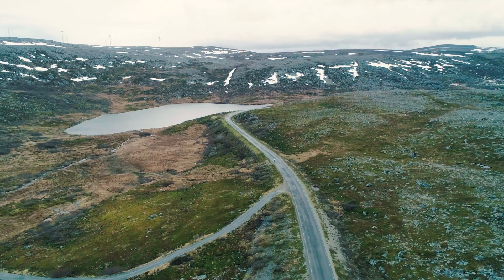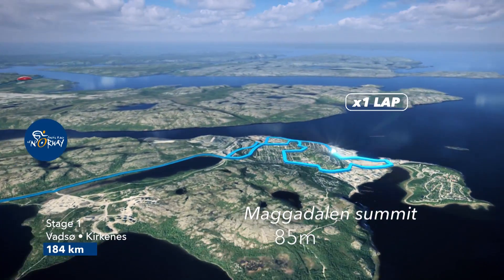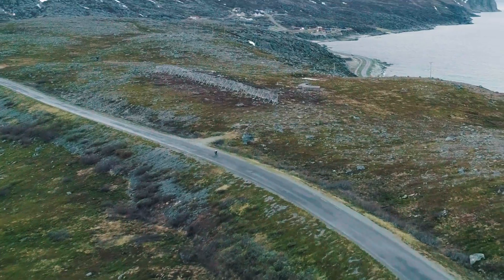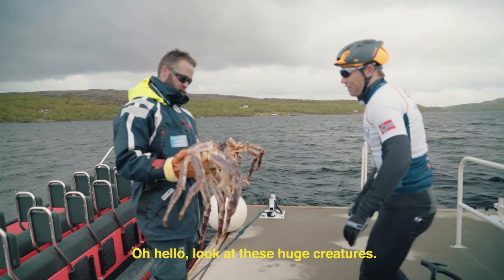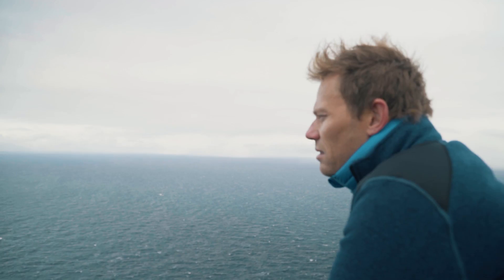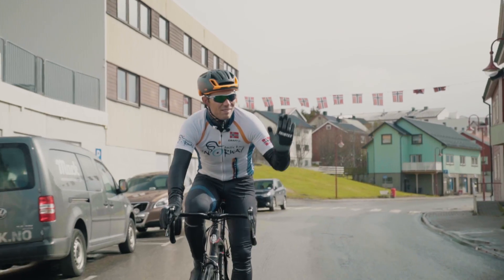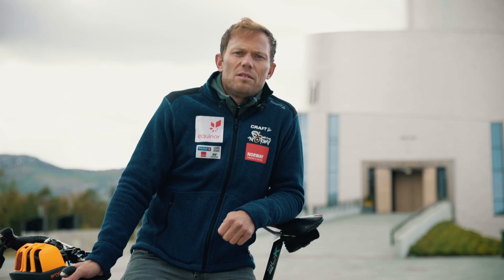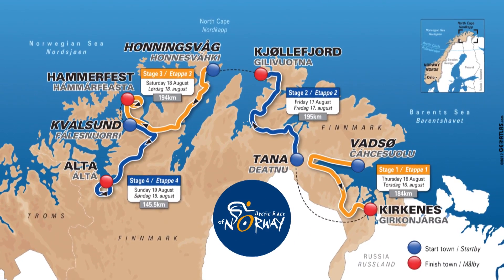The route with Thor Hushovd - Arctic Race of Norway 2018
Hashtag Officiel